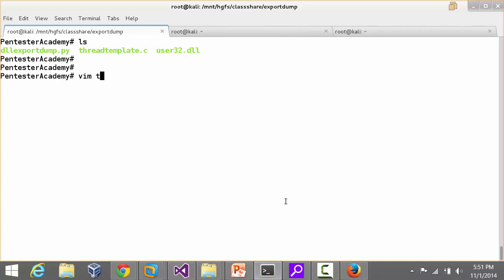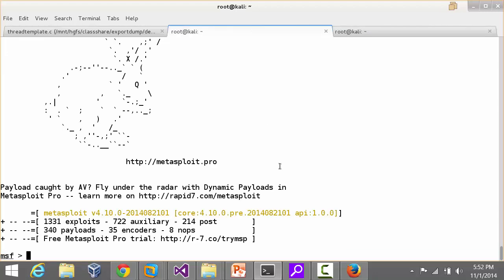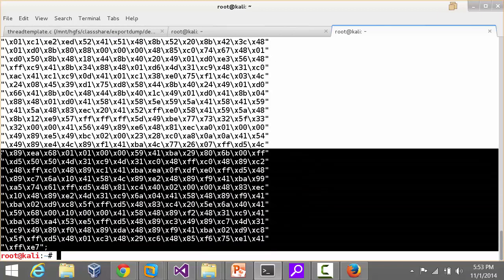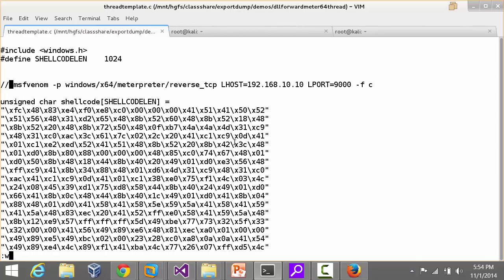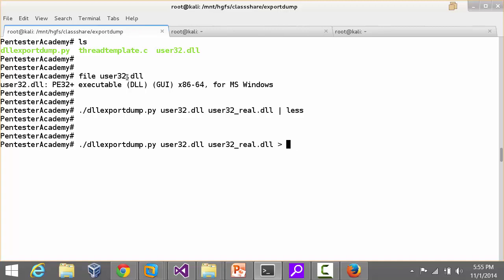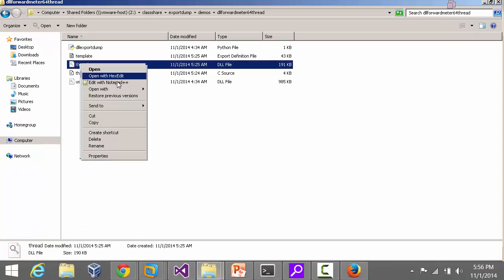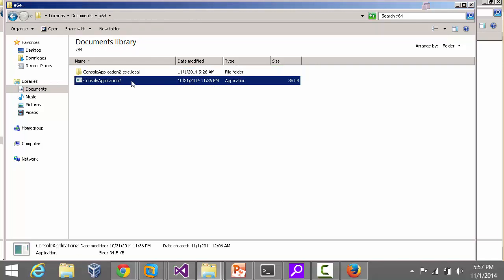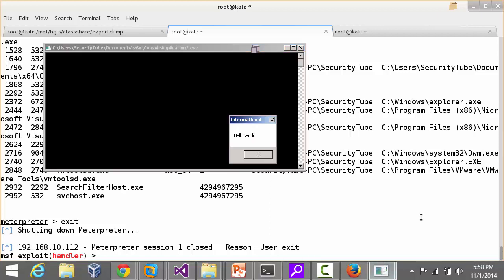Network Pentesting : DLL Function Forwarding Basics Meterpreter 64 Bit in a Thread